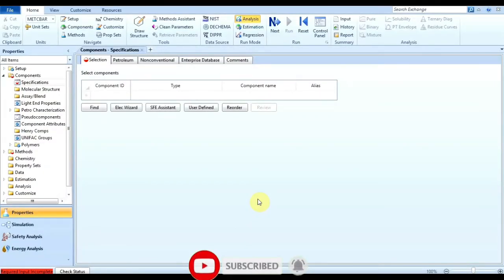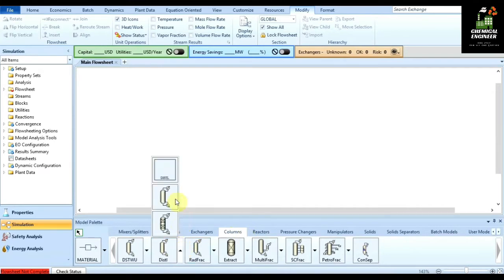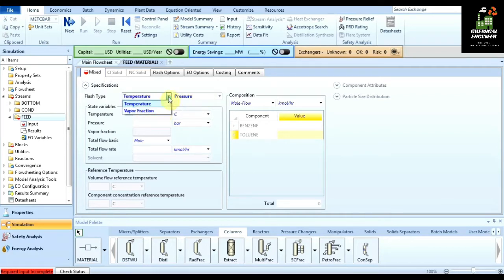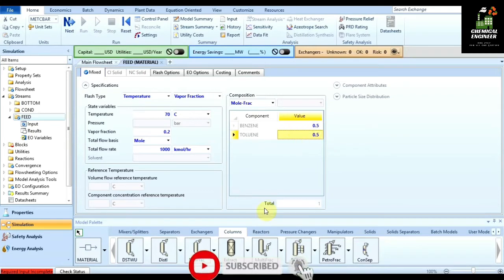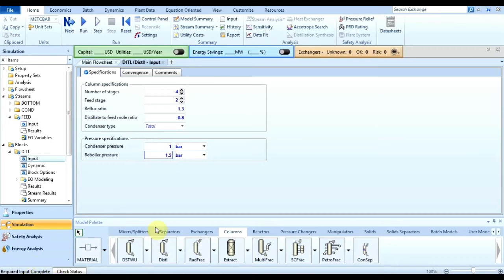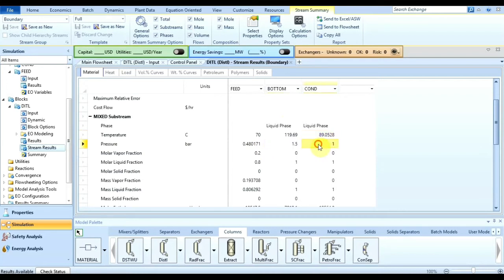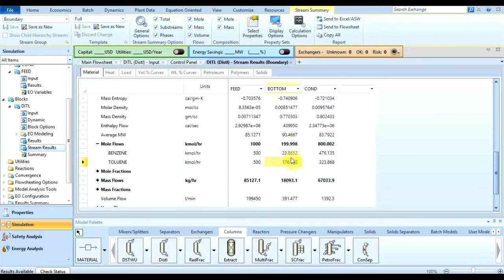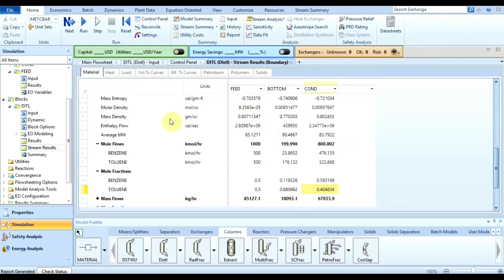Aspen Tutorials : Simulation of Distillation column | Chemical Engineer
Topic:
Simulation of a distillation column, where binary mixture of benzene and toluene will be distilled out at 70 degree inlet stream having 20% vapors in it...
Check for the results like mole fraction in bottoms and condensate...similarly mass fraction and molar flow rates for bottoms and condensate are calculated from the result table.

Also shown how to download a result report...